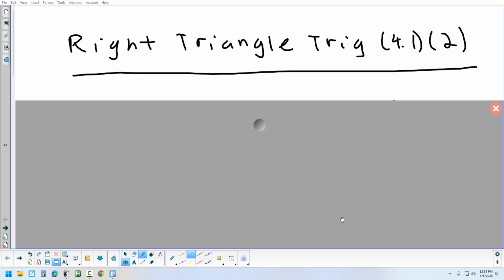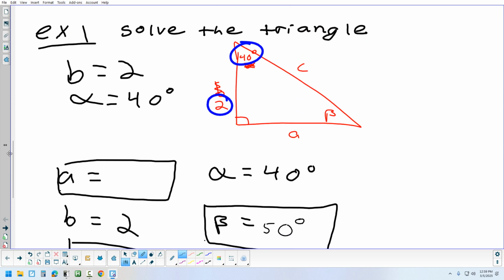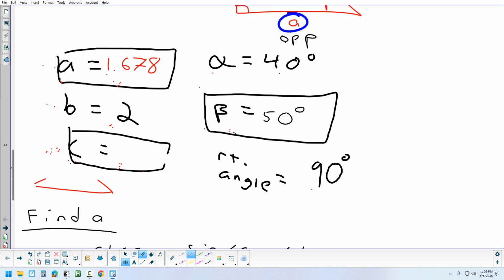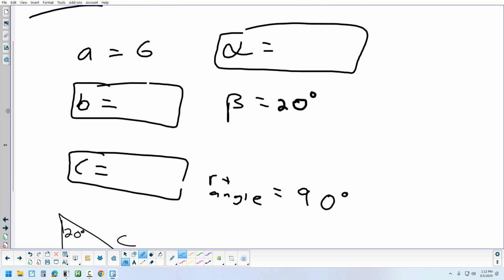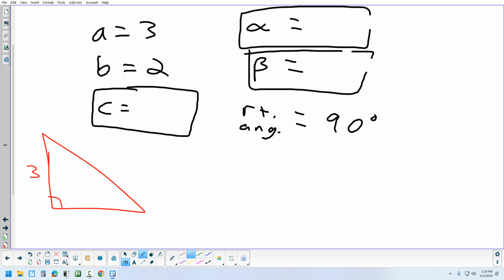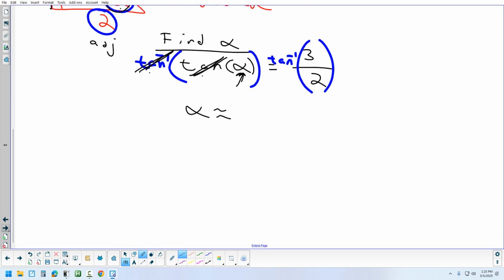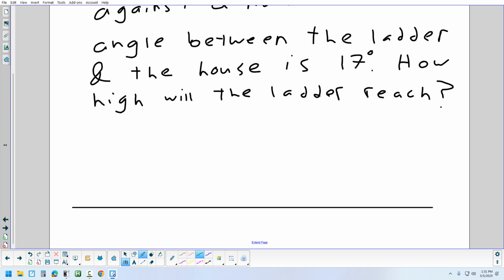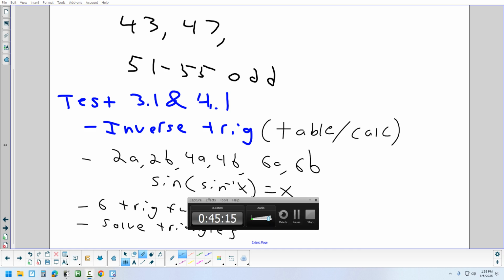4.1(2) Right Triangle Trigonometry 3-5-25